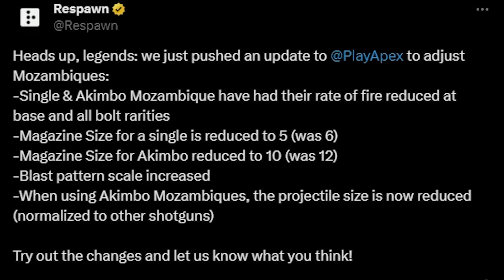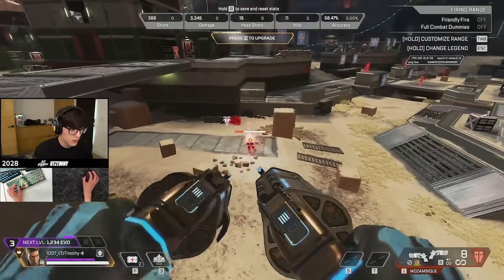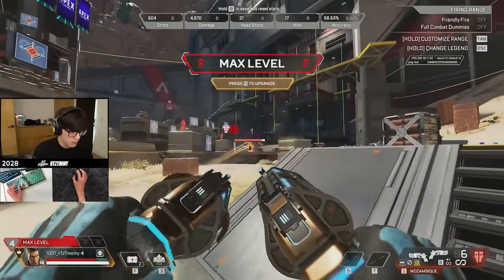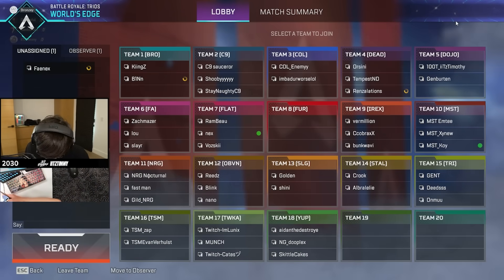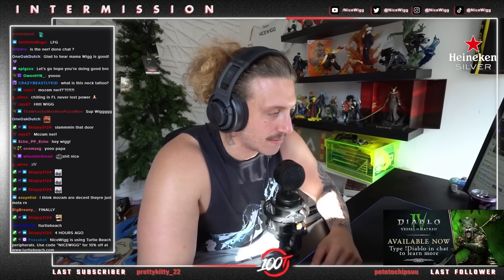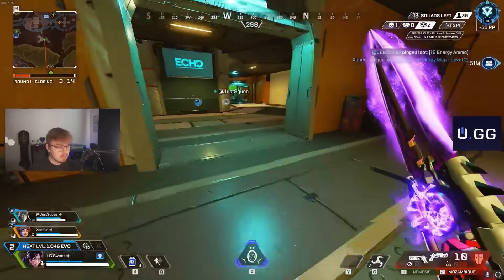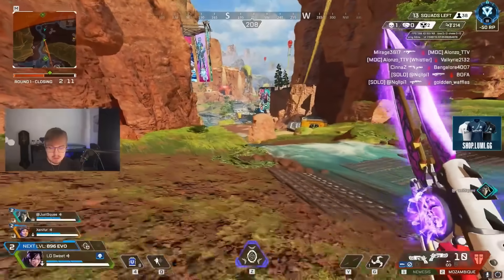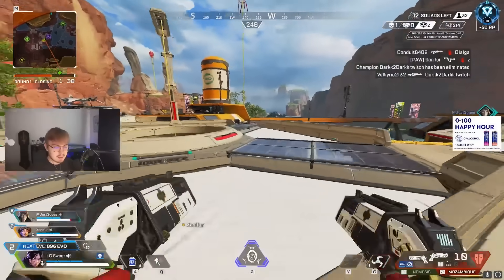Pro Players Thoughts on Mozambique NERF, "Is it still META?"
Time Stamps:

00:00 Intro
00:23 IiTzTimmy
03:00 Nicewigg
07:26 Verhulst
08:00 Sweetdreams